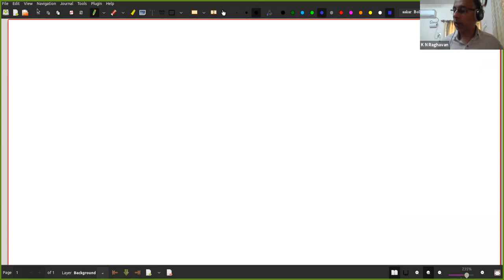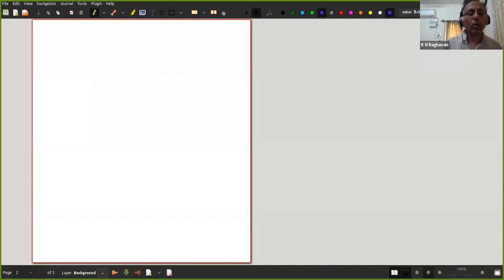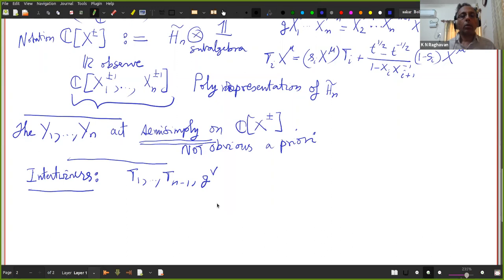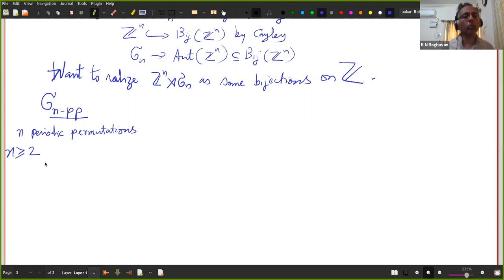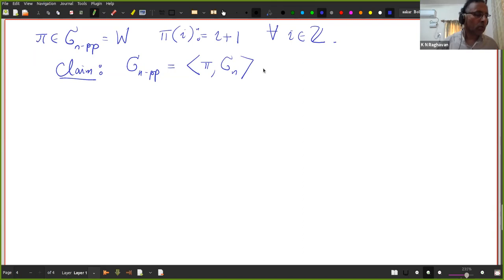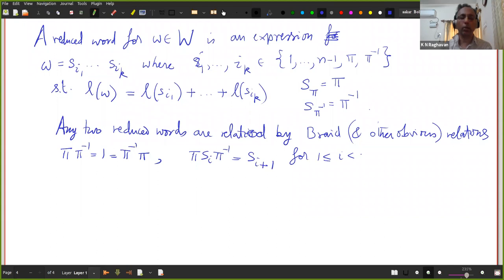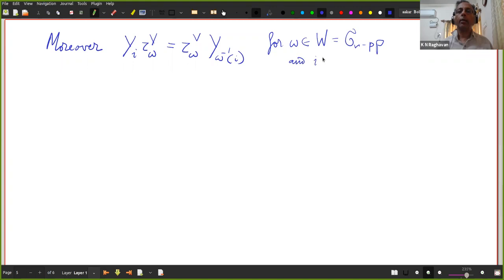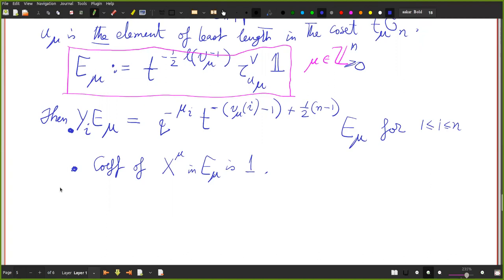Lecture 12-K N Raghavan